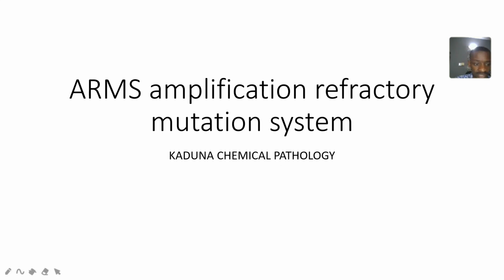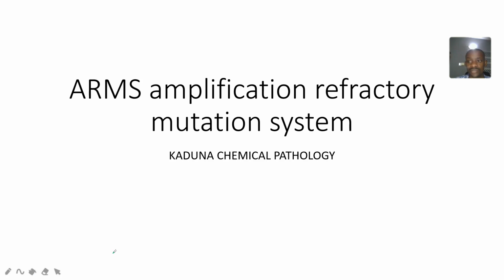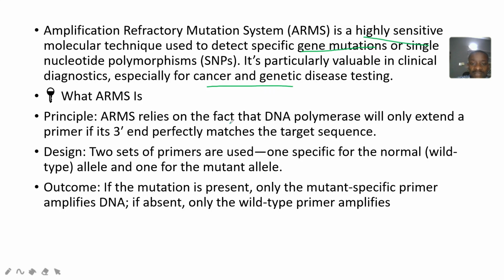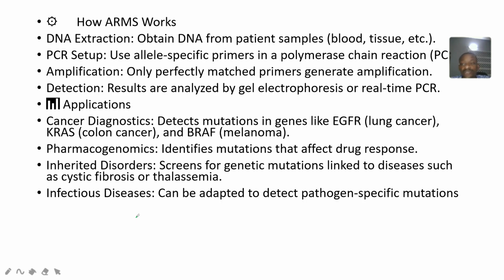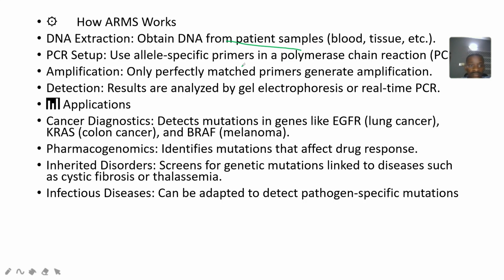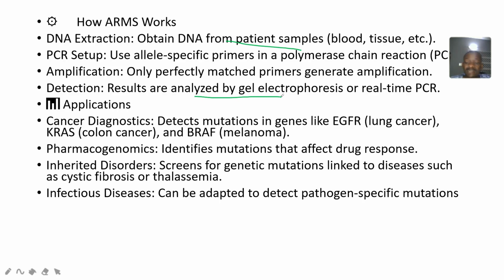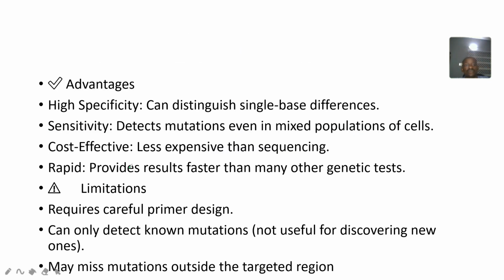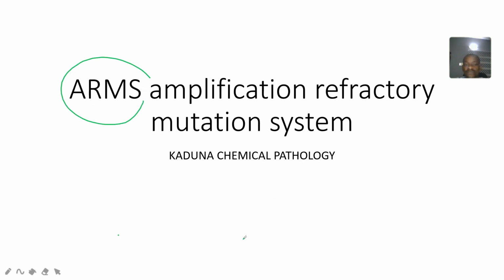ARMS amplification refractory mutation system; detect specific gene mutations or single nucleotide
The Amplification Refractory Mutation System (ARMS), also known as ARMS-PCR or allele-specific PCR, is a highly sensitive genetic technique used to detect known single nucleotide polymorphisms (SNPs) or mutations by designing primers that selectively amplify only specific alleles. It is widely applied in clinical diagnostics, especially for inherited blood disorders and cancer-related mutations.

🔬 Core Principle
Primer design: ARMS relies on primers that perfectly match the target allele at the 3′ end.

Selective amplification: If even a single base mismatch exists, amplification fails, making the system “refractory” to non-target alleles.

Outcome: Only the allele of interest is amplified, allowing precise discrimination between normal and mutant DNA sequences.

⚙️ Applications
Genetic disease diagnosis:

Thalassemia and sickle cell anemia (gold standard for mutation detection).

JAK2 mutations in myeloproliferative disorders.

HIV drug resistance mutations.

Cancer research: Identifying tumor-specific mutations and SNPs.

Pharmacogenomics: Detecting genetic variants that influence drug metabolism.

Forensics & population genetics: SNP typing for identity and ancestry studies